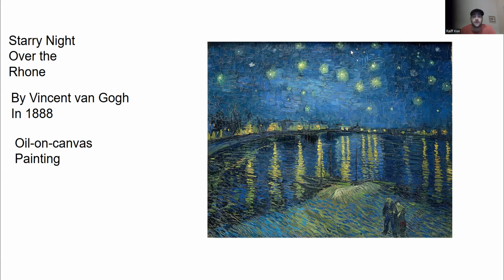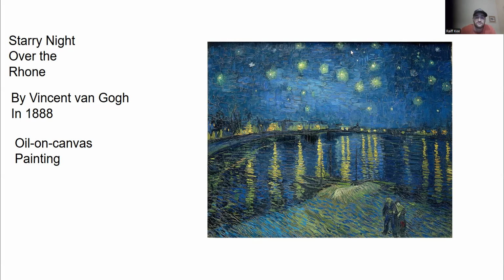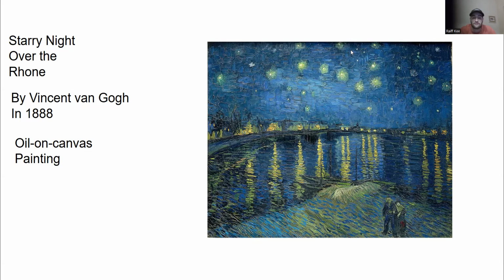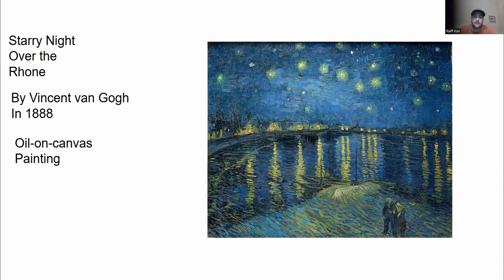Raiff Kee's Visual Analysis Presentation for NWFSC